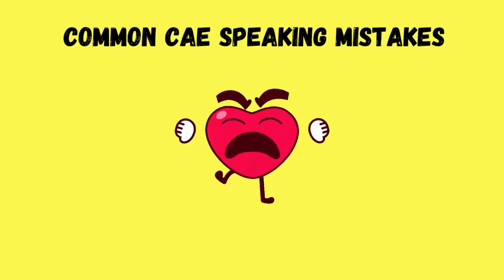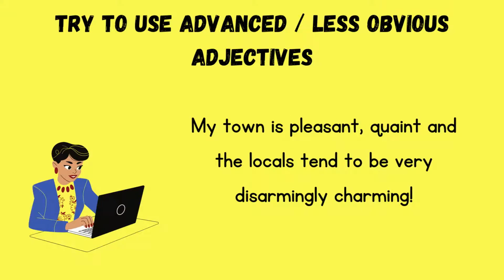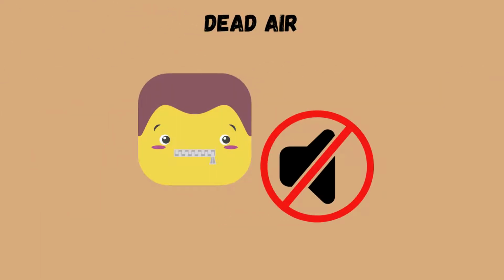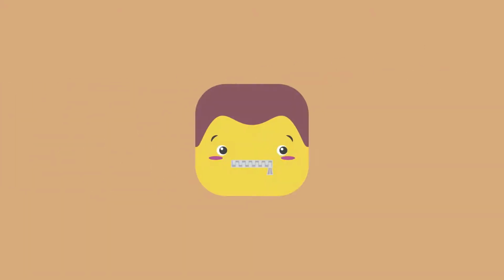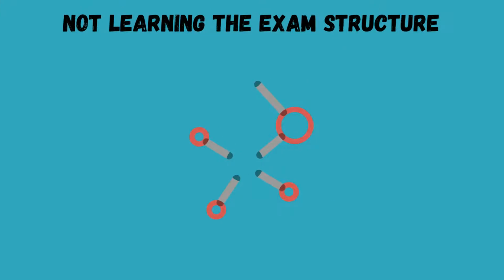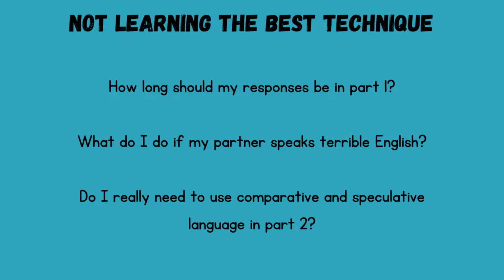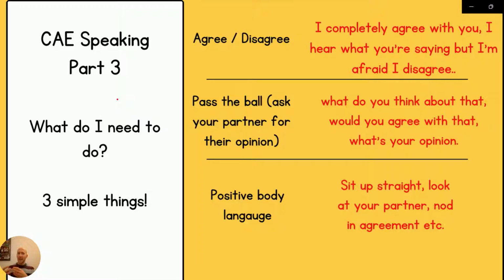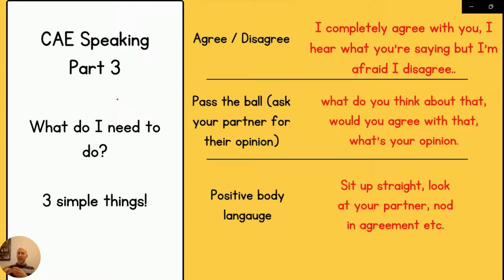Common CAE Speaking Mistakes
What are the common mistakes made by English students when it comes to preparing for the Cambridge Advanced English (CAE) Speaking Test? Find out here, and don't forget to check out Mr Vocab's CAE Speaking Success Course